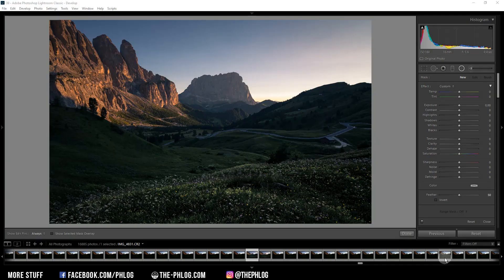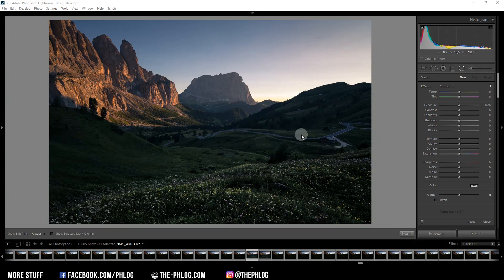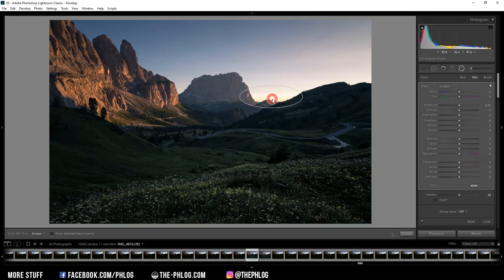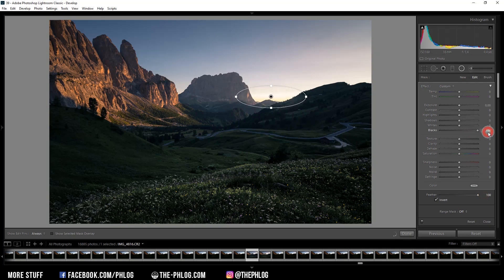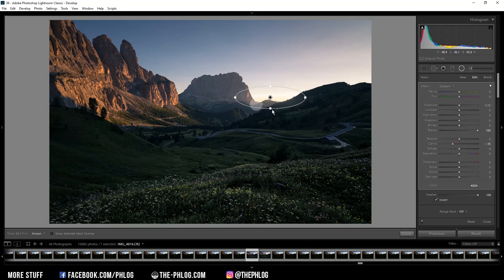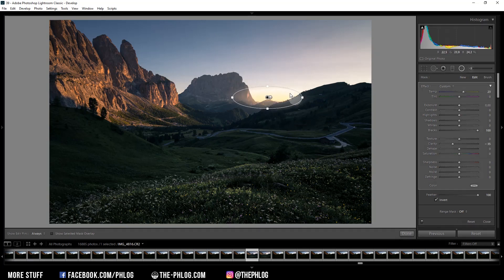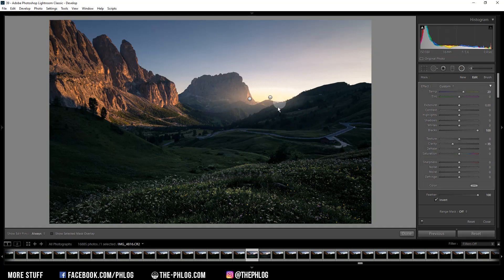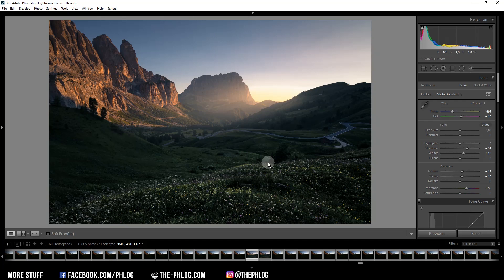How to create a GLOW Effect in Adobe Lightroom Classic CC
In this Adobe Lightroom tutorial I will show you a quick and easy way to add local glow to your sunset/sunrise or daytime images using a radial filter local adjustment.

You can try this method on night time or darker landscape photos also, but in my experience it doesn't look good so here you're better off with Photoshop. But for regular sunrises / sunsets or even daytime images I use this method on almost all of my pictures to create atleast some base glow which I later always can enhance in Photoshop.

Also this method is super easy and beginner friendly, just takes some time getting used to it: Simply create a readial filter over the area where you want to have the glow effect applied (keep in mind to include some darker areas in that radial filter!). Then invert the filter and simply increase the blacks, maybe decrease the clarity for some more blurrines and add some temperature if you want to have wa warm glow effect.